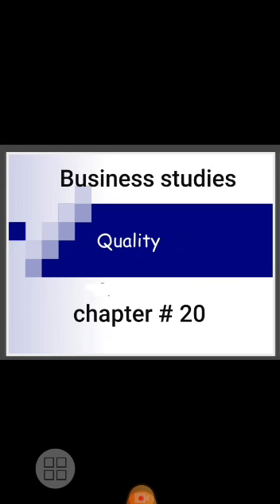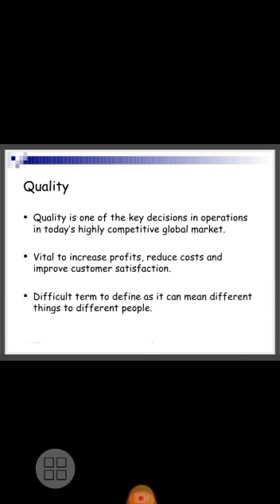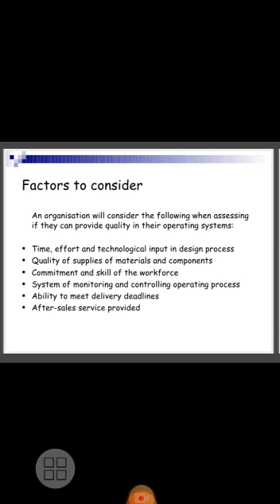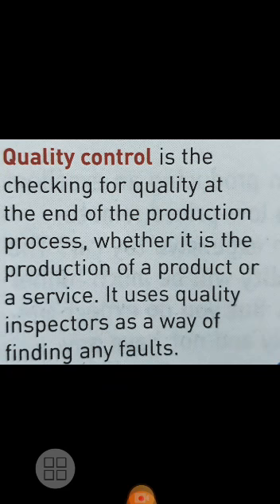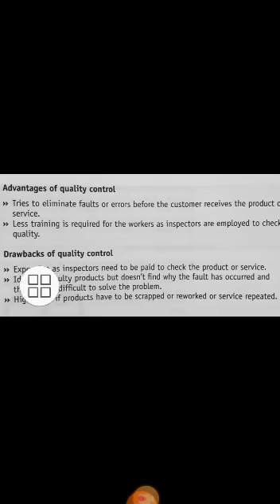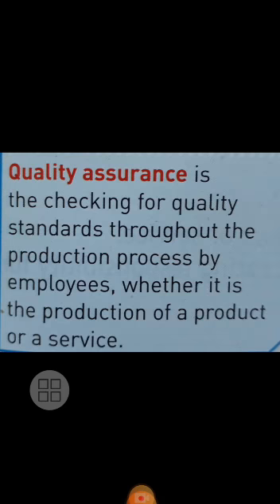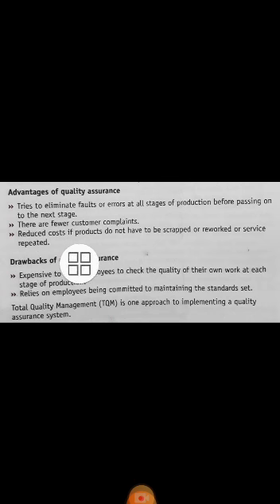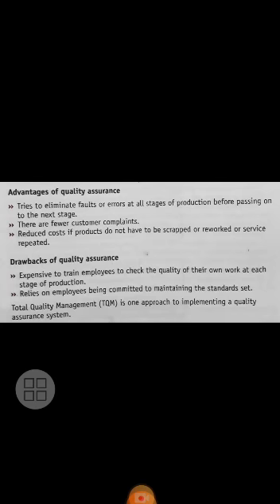Quality | O Level Business Studies